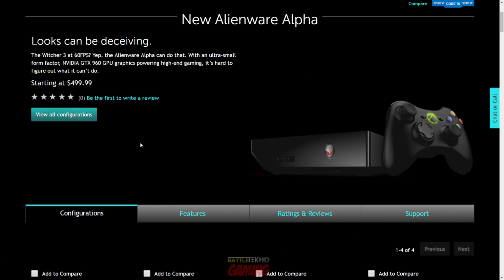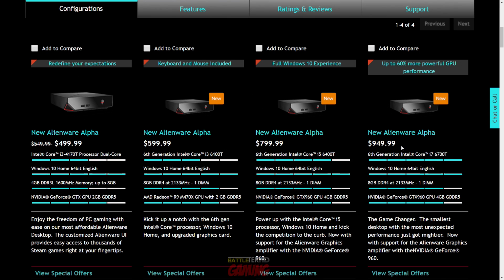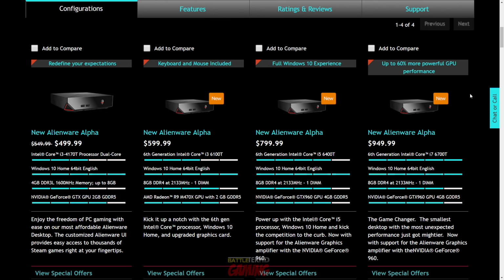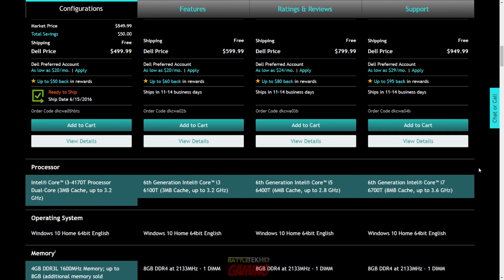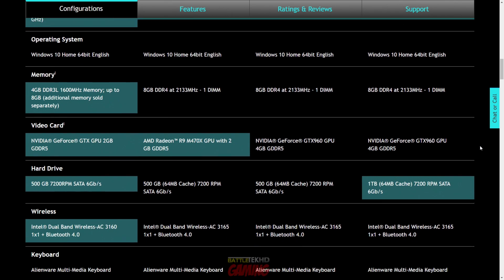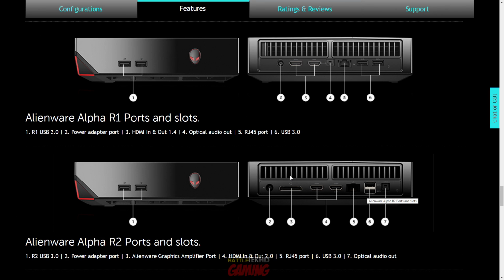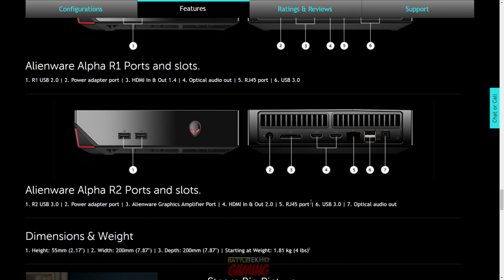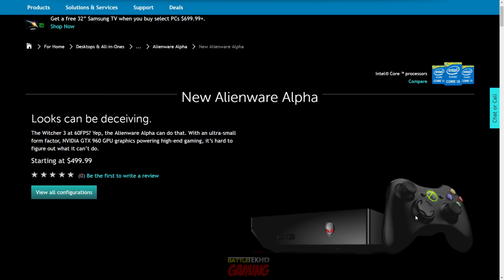Alienware Alpha r2 new features!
I take a quick look at the features & differences between the new and old Alienware Alpha.
 Alienware is on the right track with this one.